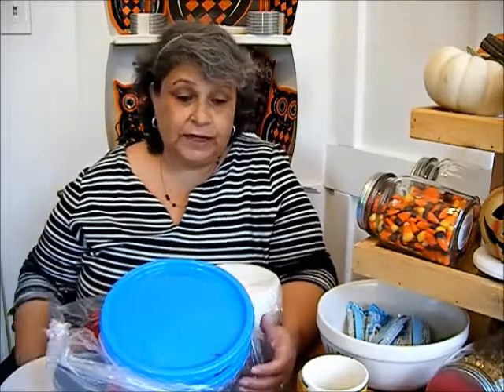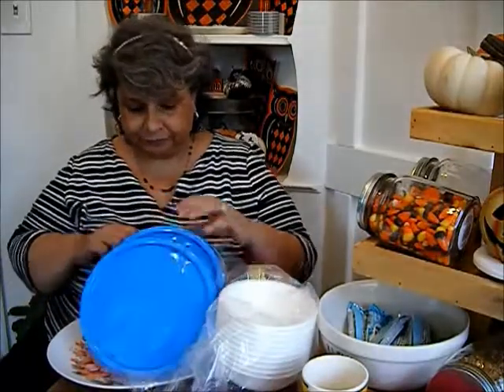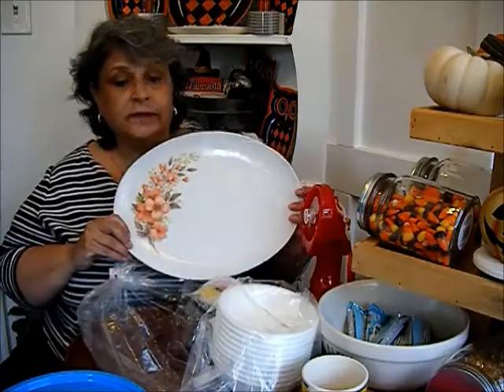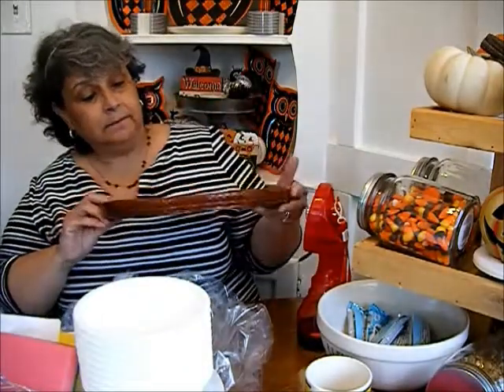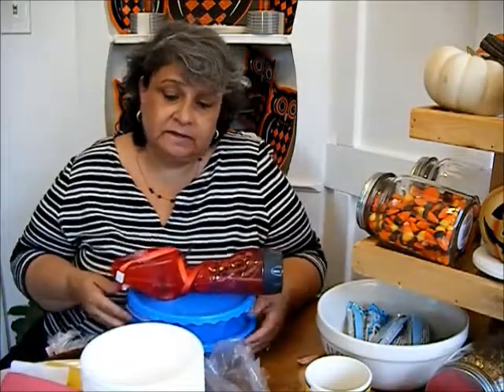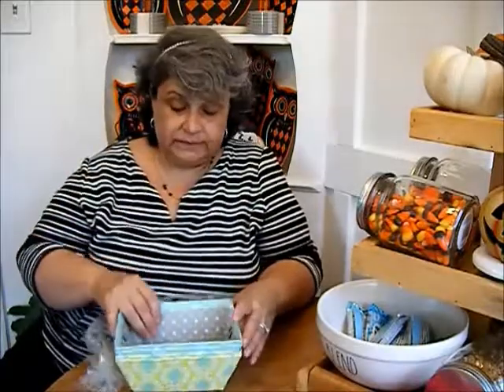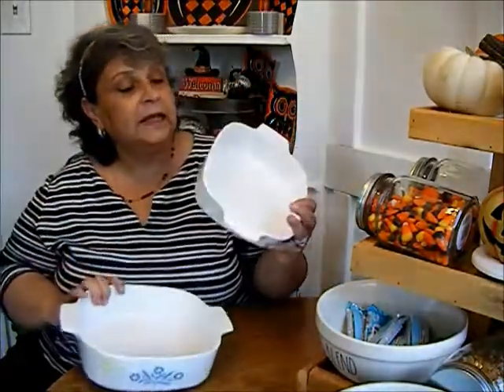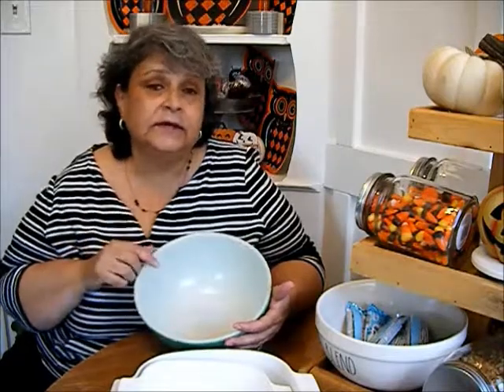Thrift Store Haul | Vintage Pyrex Mixing Bowl & Corning Ware